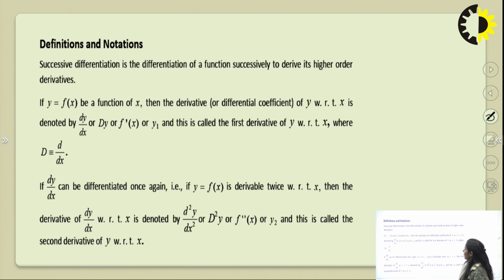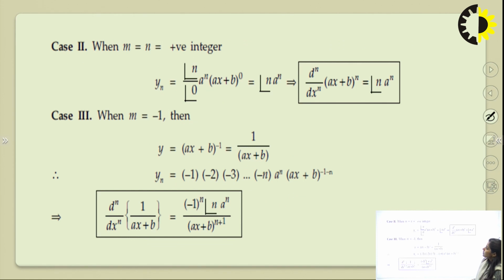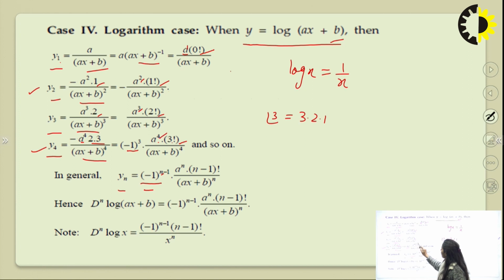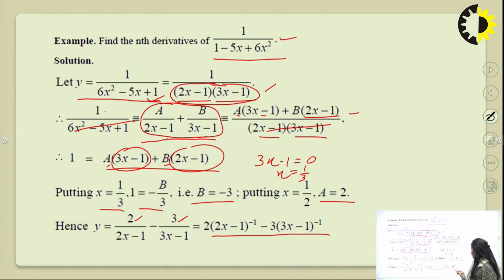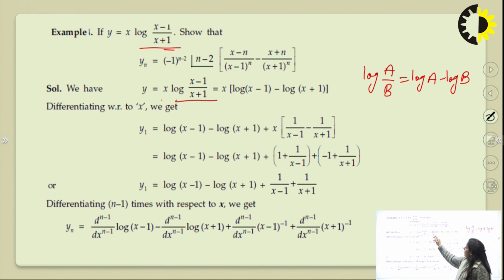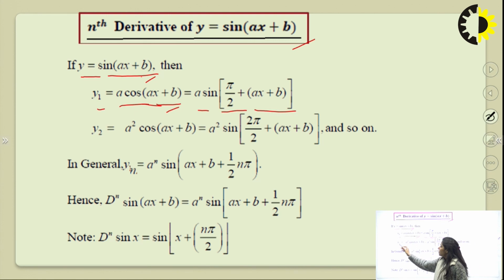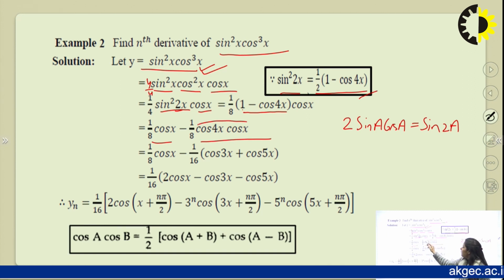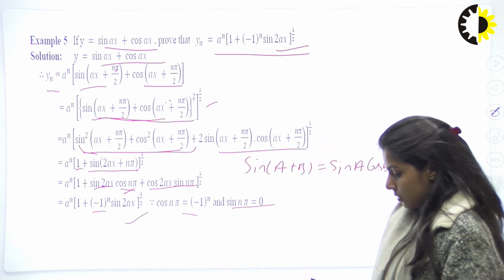''Successive Differentiation'' Engineering Mathematics 1 By Dr Kanika, AKGEC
Successive differentiation is the differentiation of a function successively to drive its higher eviler derivatives.